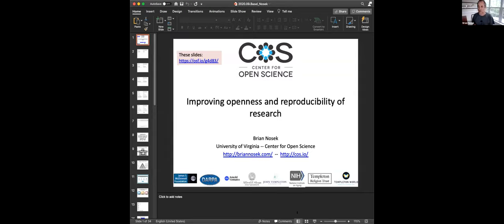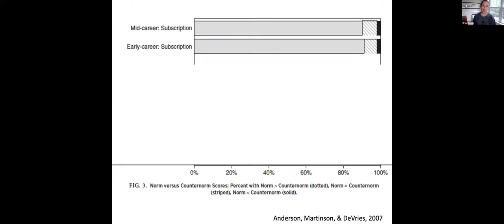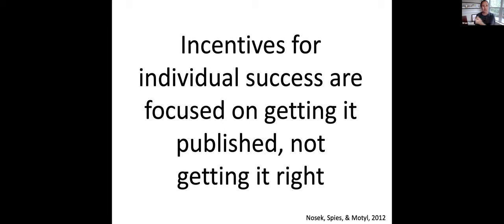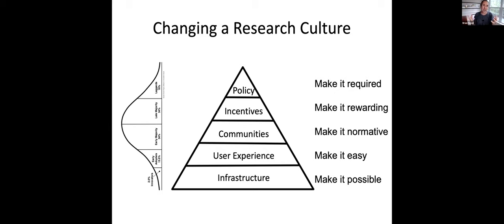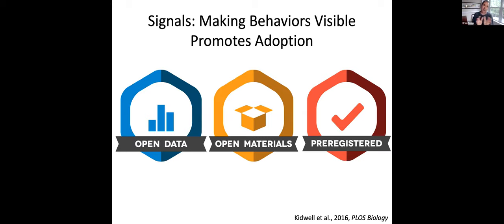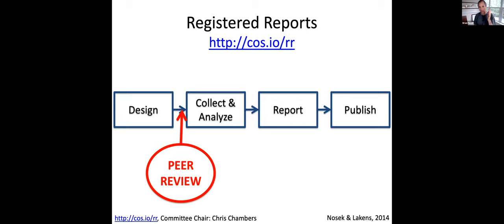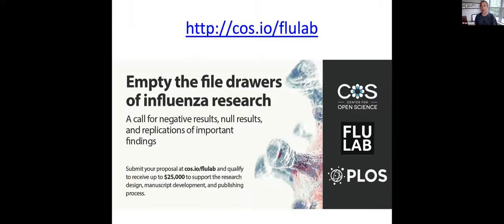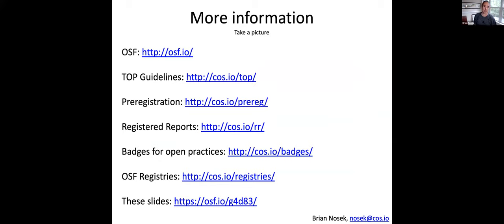Open Science Basel #1: Brian Nosek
First lecture of the Open Science Seminar Series at the University of Basel.Brian Nosek: "Improving openness and reproducibility of research".